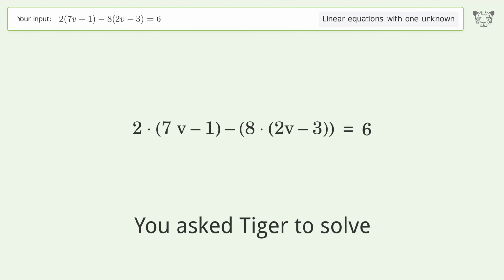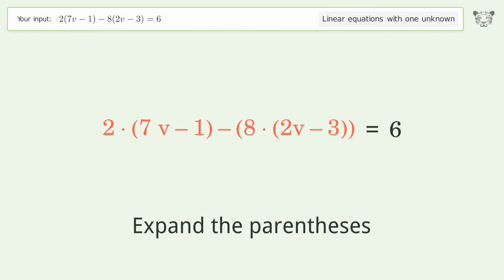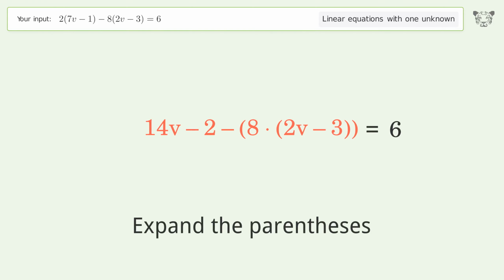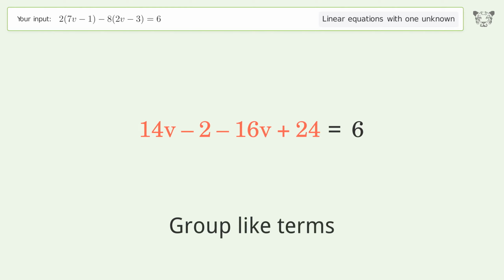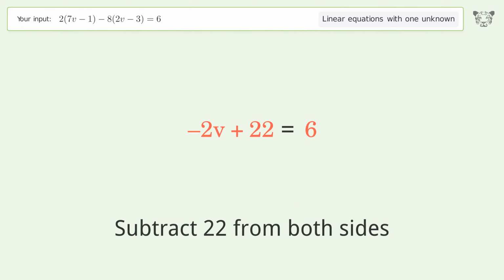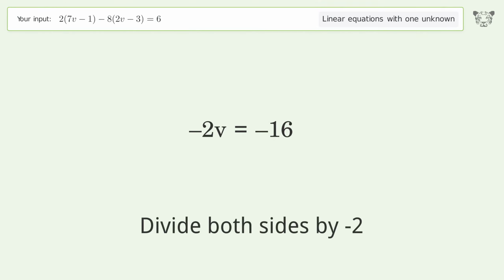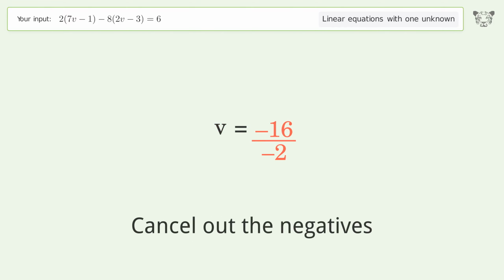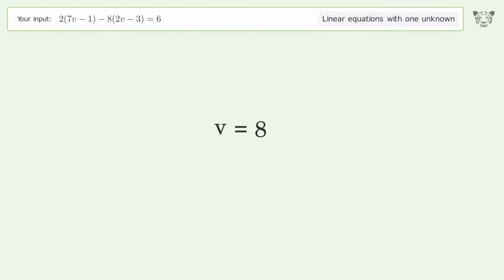Linear equation with one unknown: Solve 2(7v-1)-8(2v-3)=6 step-by-step solution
Solving 2(7v-1)-8(2v-3)=6 using the linear equation with one unknown solver

for a step-by-step and more tips and tricks for dealing with linear equations with one unknown.